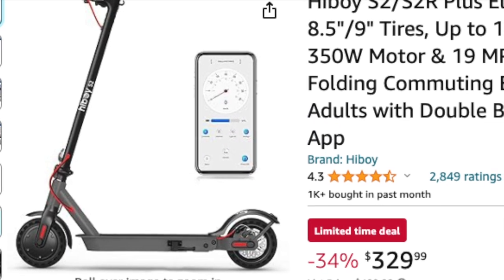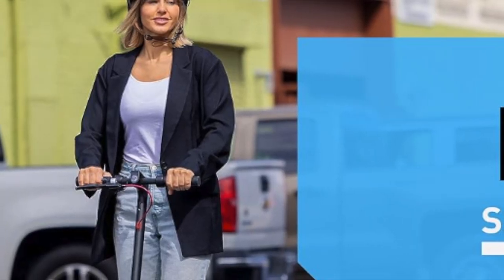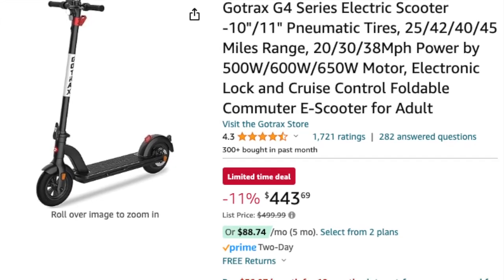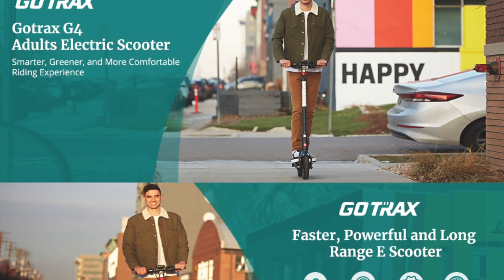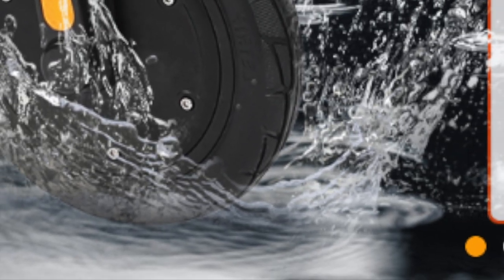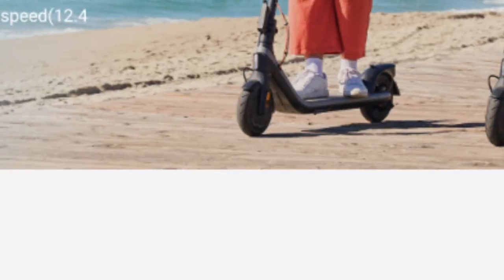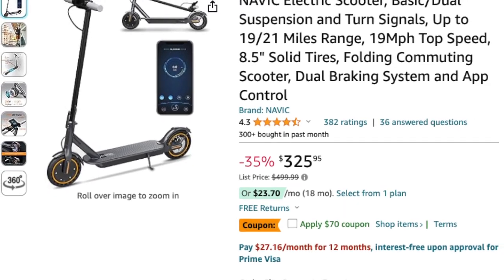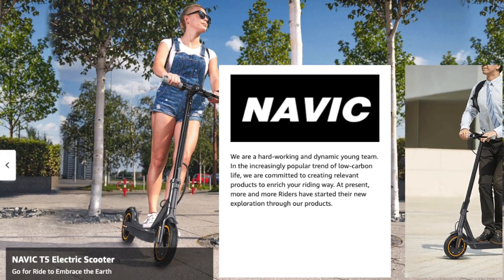“Top 5 Electric Scooters On Amazon: Ultimate Review & Comparison!”amazon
Today we will explore the Top 5 Electric Scooters for begginers and experts on the Amazon market this video is based on sales rank ,ratings and pricing we want our viewers to get the most bang for their buck. We hope this video will be informative and helpful but will not be responsible for the satisfaction or guarantee of your purchase we advise all of our viewers to do their own research before they purchase any of these products.

(Amazon Links)
Hiboy S2/S2R Plus Electric Scooter

Gotrax G4 Series Electric Scooter

Electric Scooter,TODO Foldable Electric

Segway Ninebot Electric Kick Scooter

NAVIC Electric Scooter